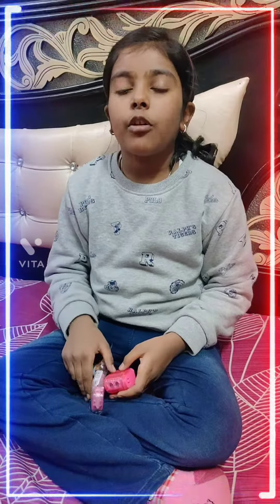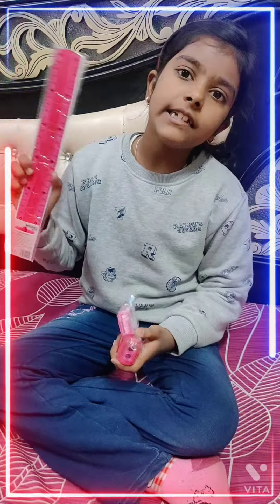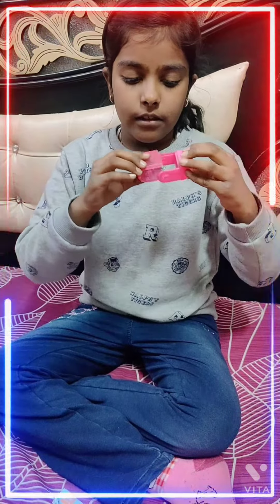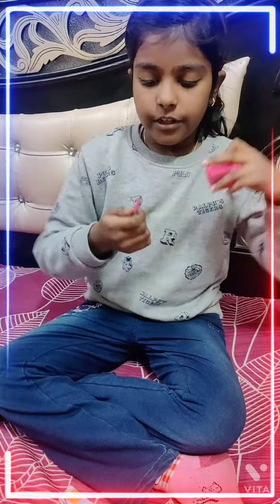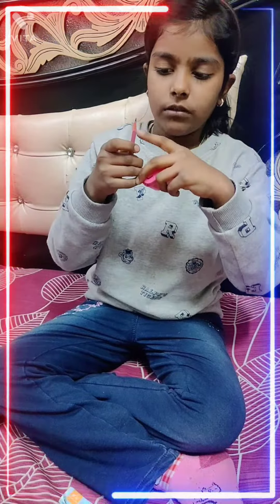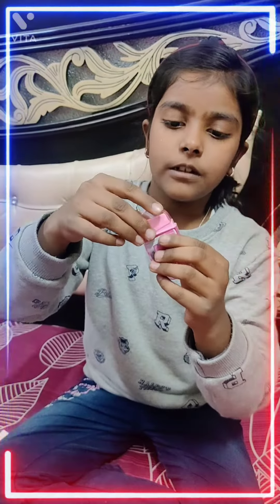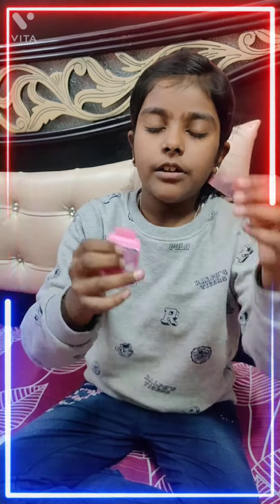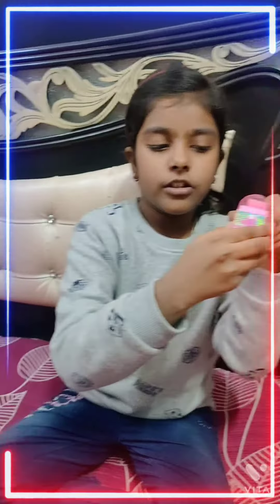stationary items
new stationary items
stationary items reviews
unboxing